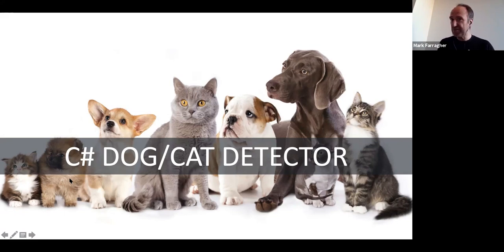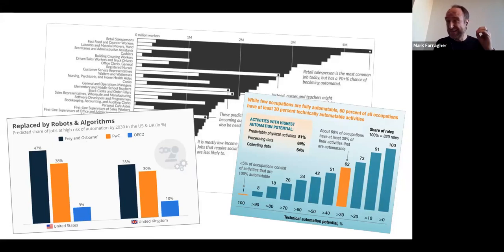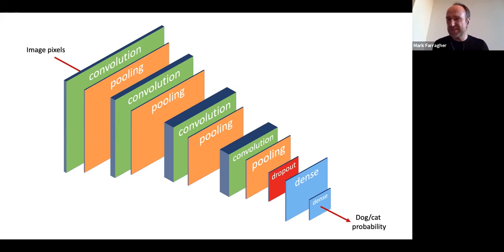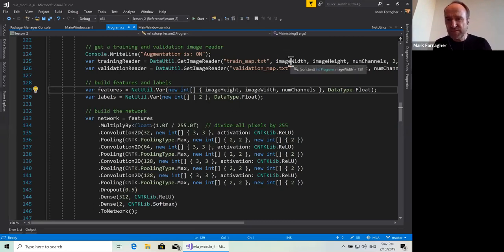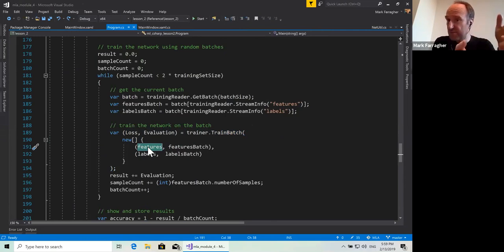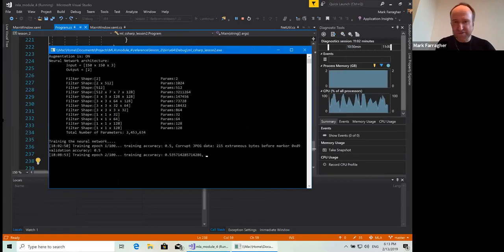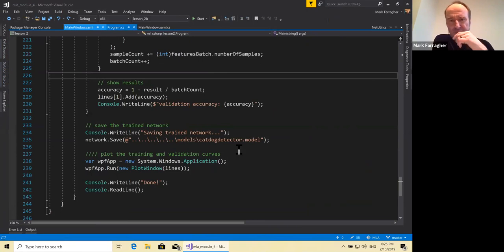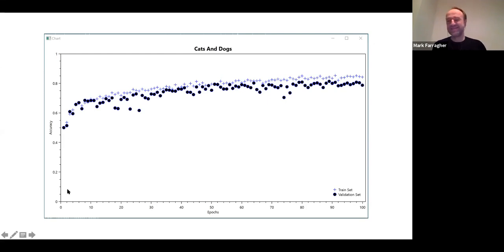C# Object Detector Lecture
This is my 'C# Dog & Cat Detector' webinar I gave on February 13th 2019 at 5 PM CET.